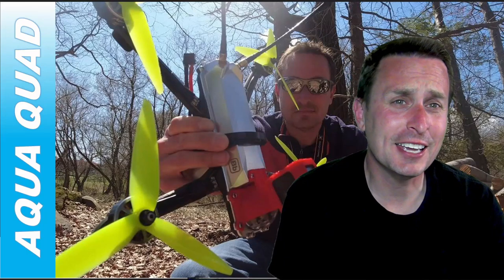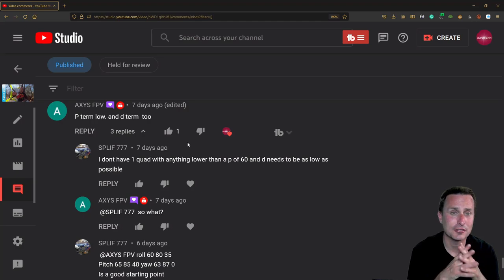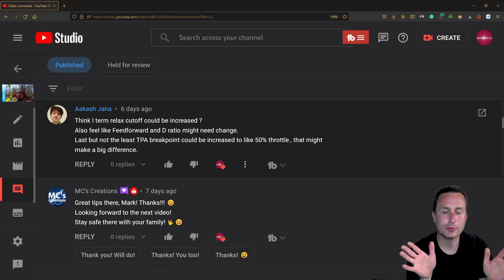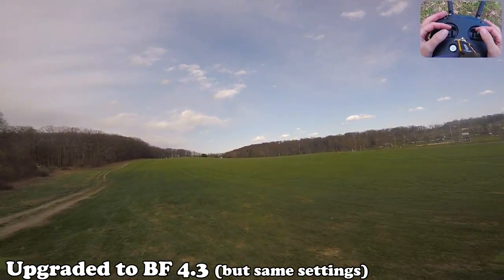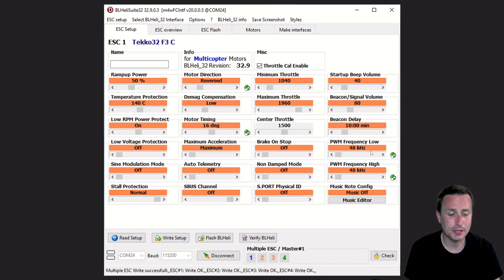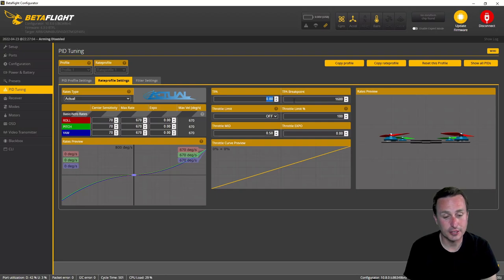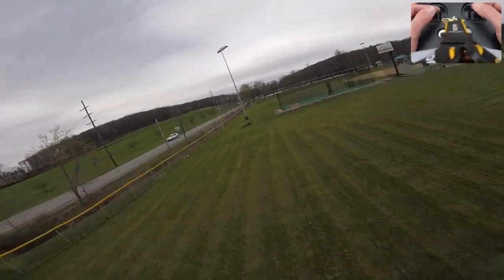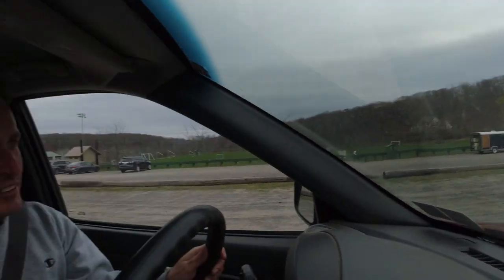SOLVING 7" Oscillations / Wobbles | 7" Tuning Tips